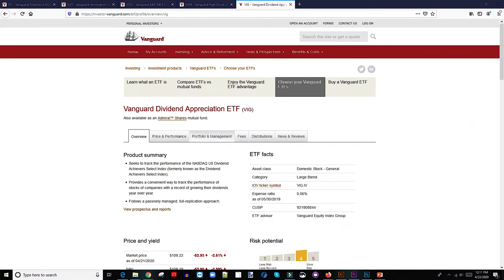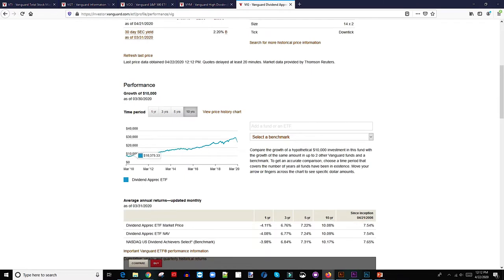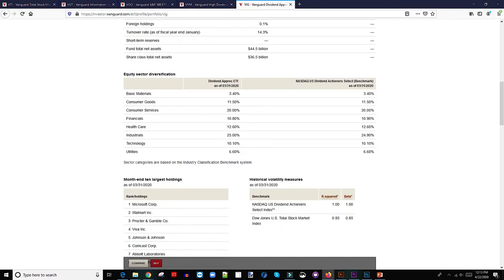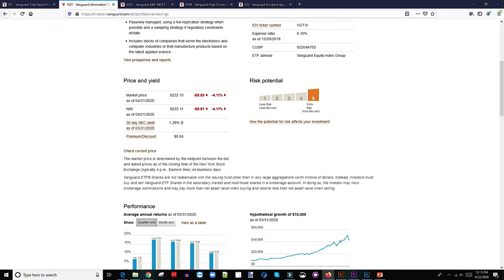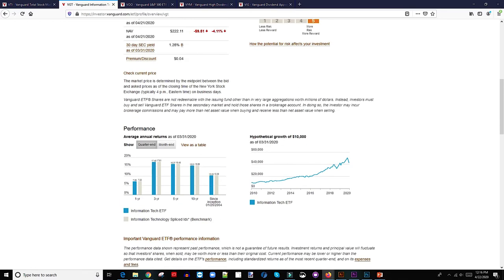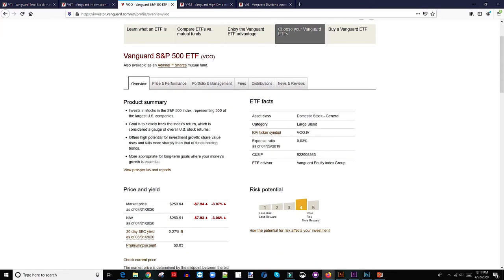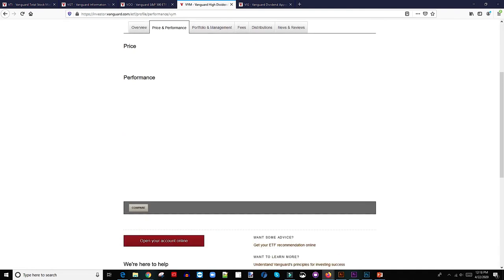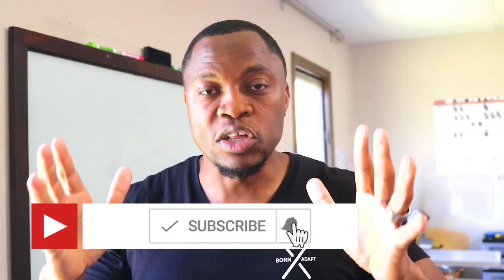Top 5 Vanguard Dividend ETFS | 5 Vanguard ETFs To Buy Now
In this video, I share my top 5 vanguard dividend ETFs...Enjoy!
1. $VGT
2. $VTI
3. $VOO
4. $VYM
5. $VIG

Based in Minneapolis
Mr. V